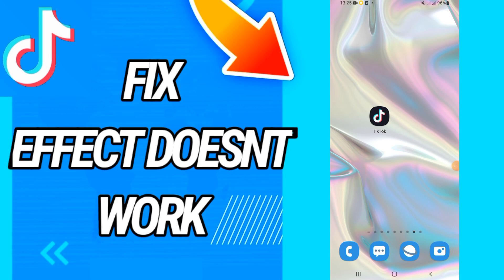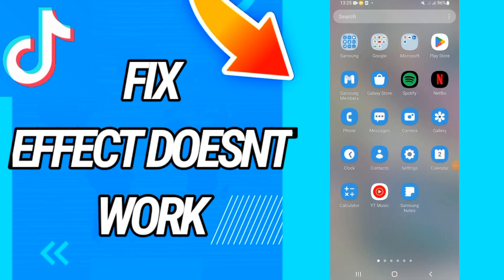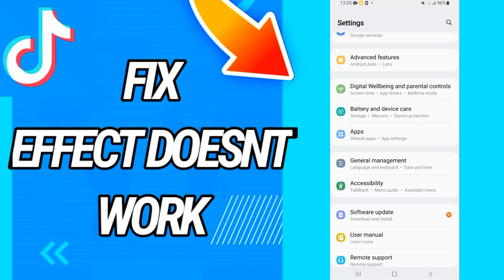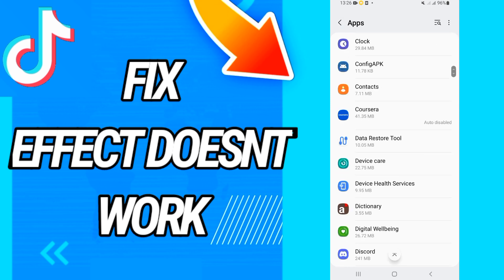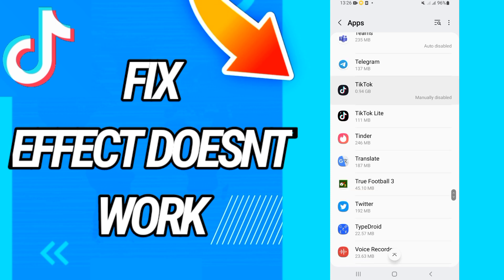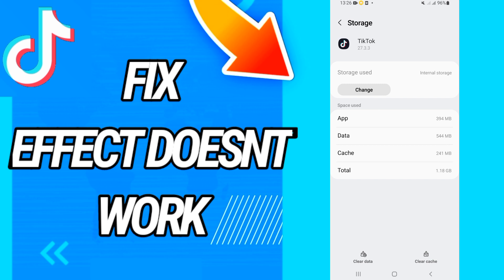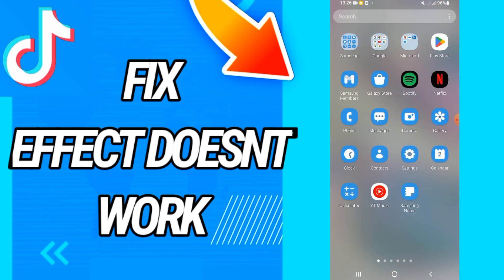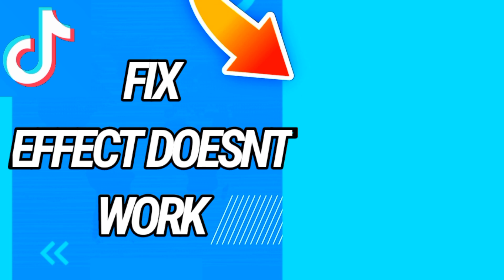How To Fix and Solve Effect Doesn't Work On Tiktok App